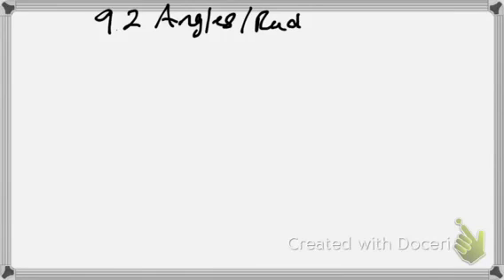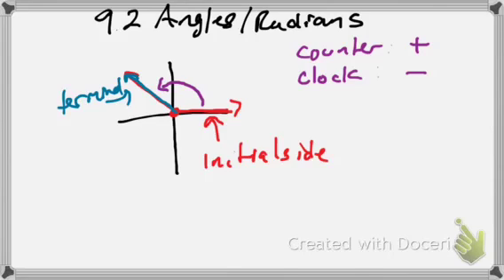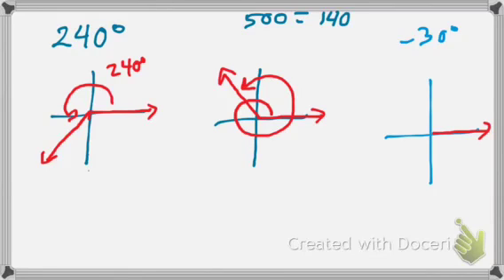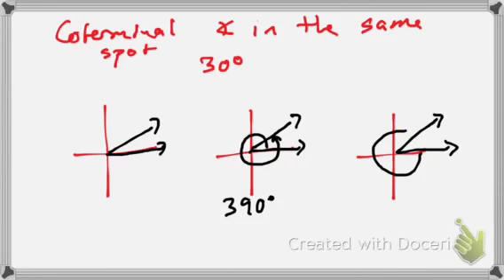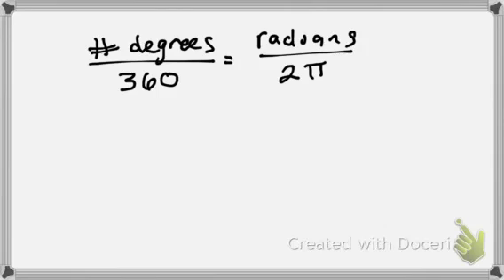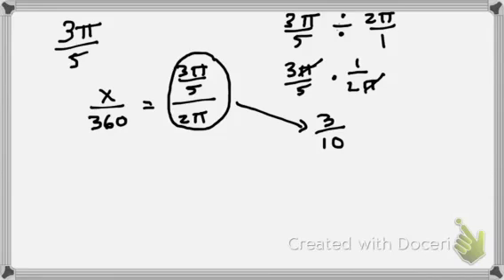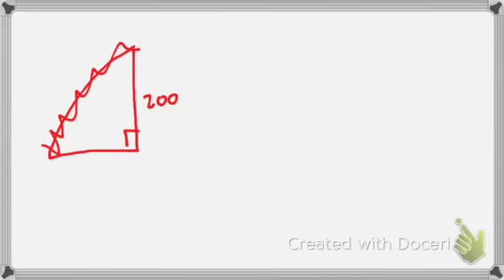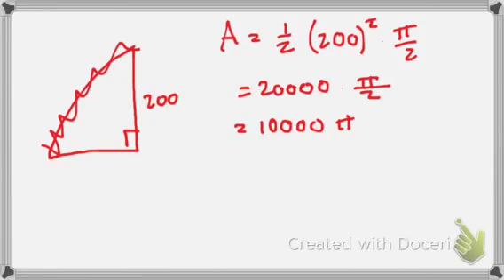9.2 Angles and Radian Measure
9.2 Lesson Big Ideas Math